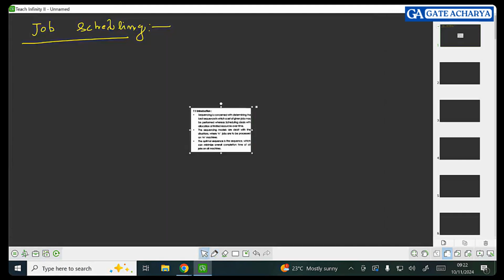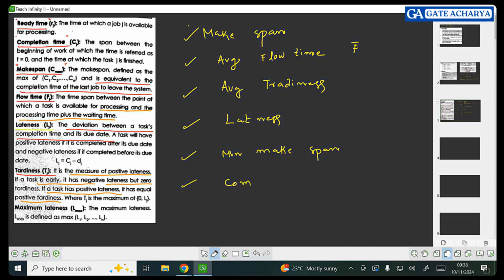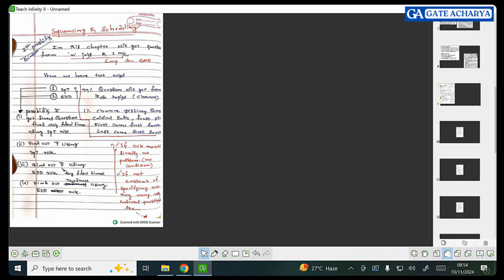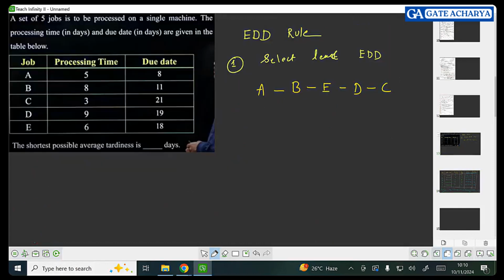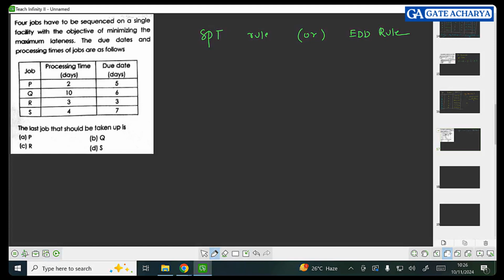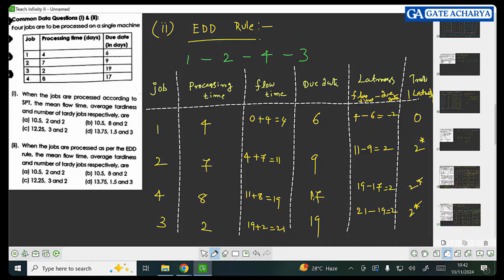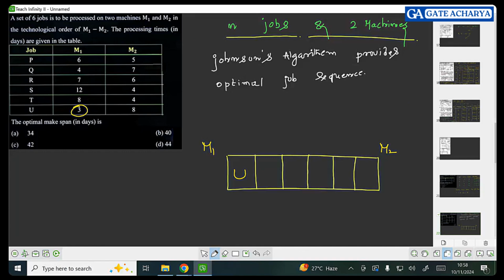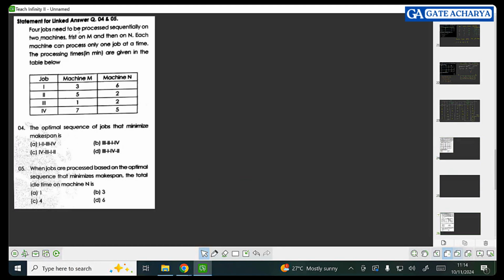GATE ME Stream - Manufacturing - Job Scheduling Explained- Demo Session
Contact - First Floor, Park Royal Complex, 7th street, Gandhipuram, Coimbatore .